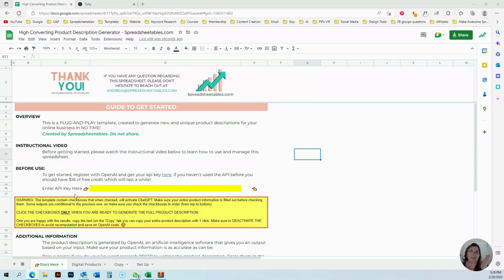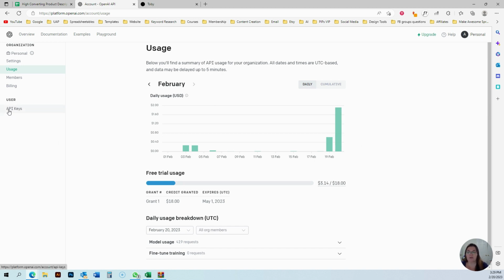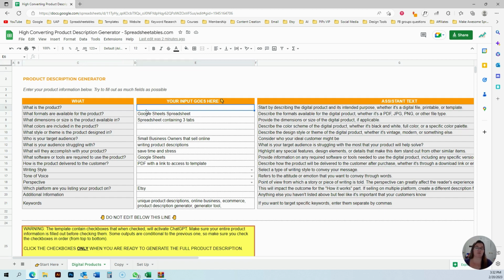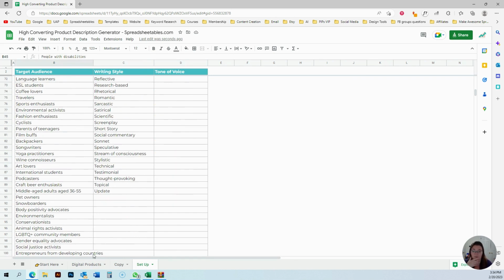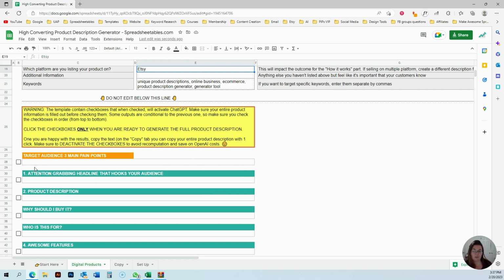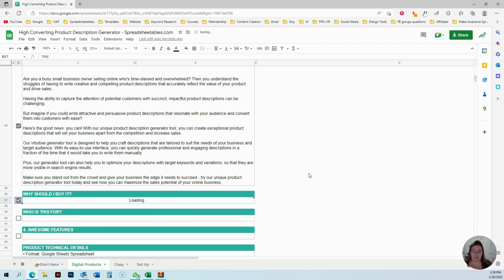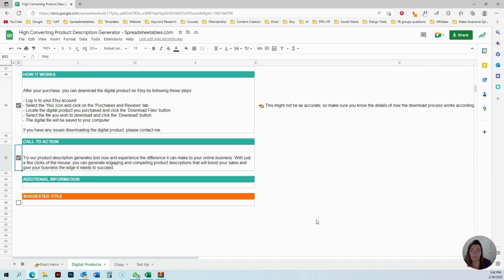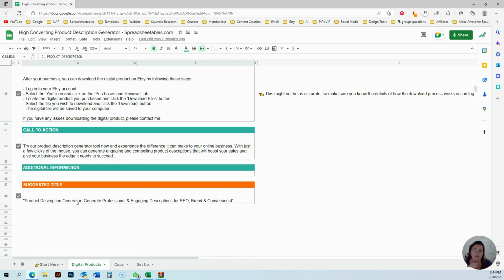Product Description Tool: Craft Unique Descriptions & Save Time Using ChatGPT inside Google Sheets!